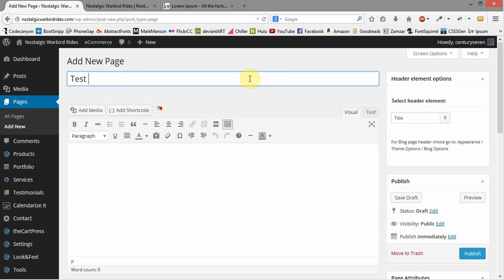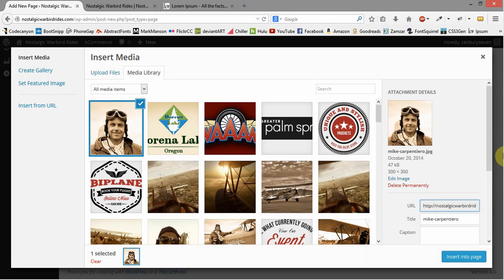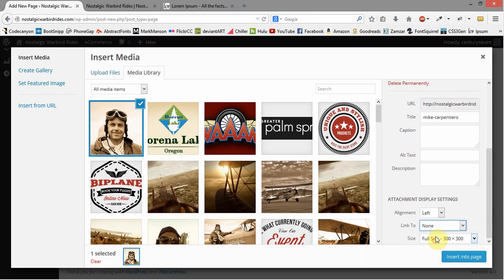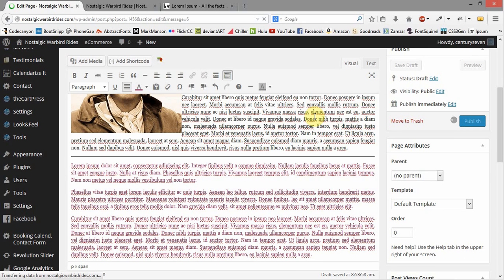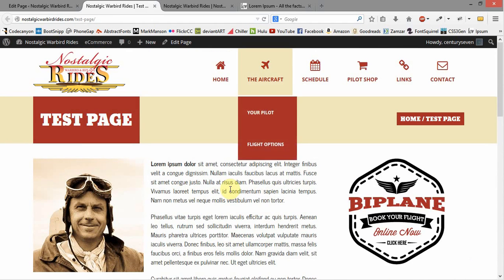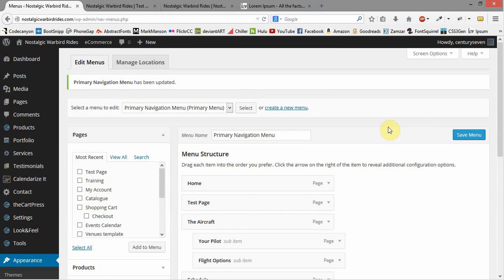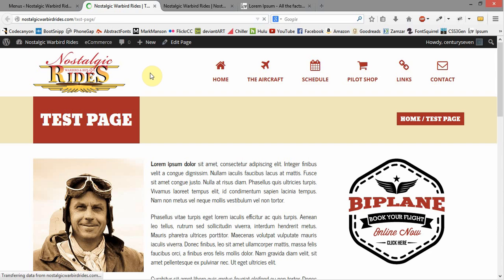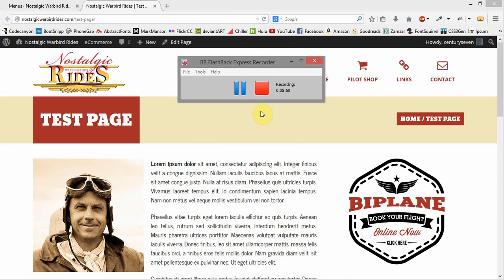03 Adding Pages and Menu Items